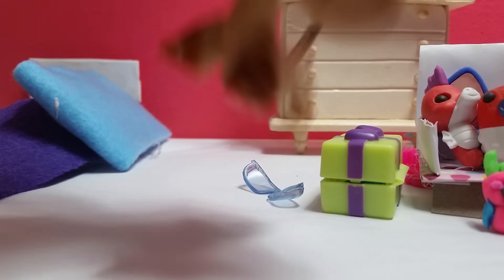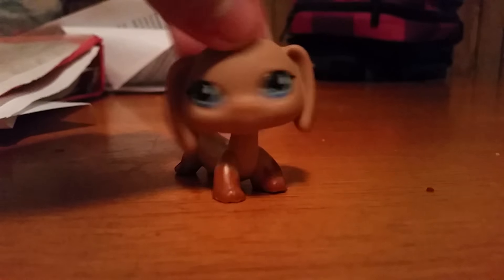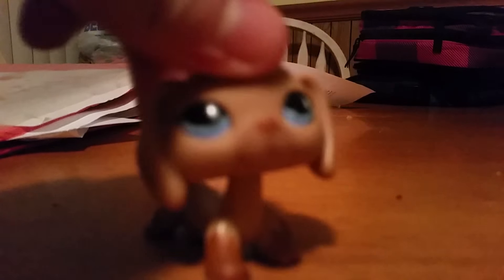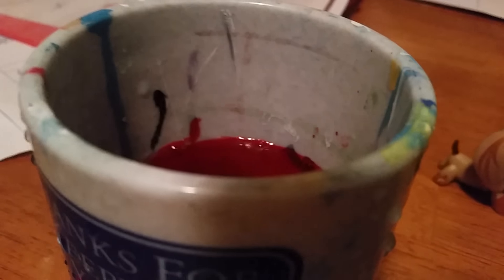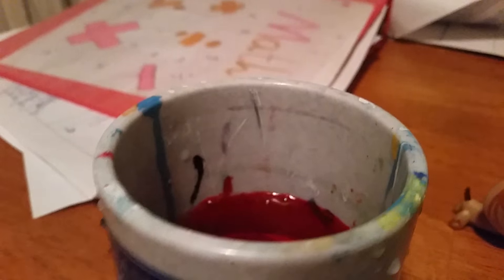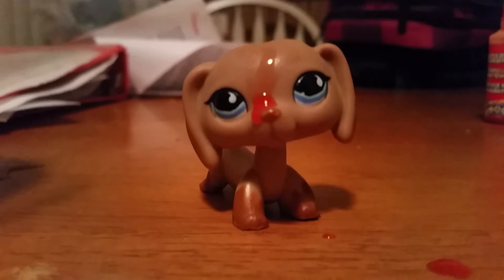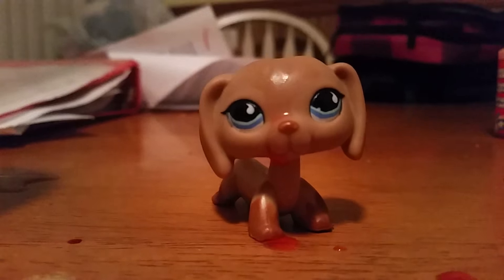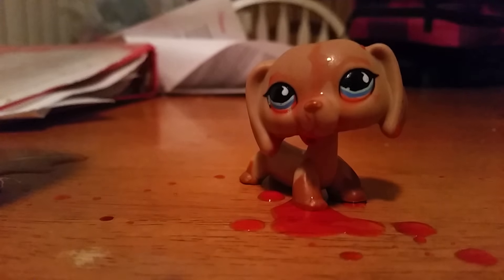LPS: D.I.Y. Fake Blood SUPER EASY!!!!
Why does this cringy video have 20,000+ views?

The Blood looks realistic and is safe for all LPS I totally think you should use this easy method.

OMG I SOUND LIKE A NERD IN THIS VIDEO! -Julia 11/12/2016

5000 views!?! - julia 12/4/16